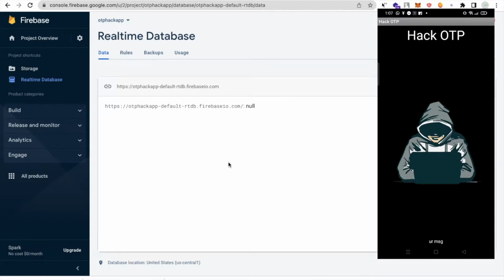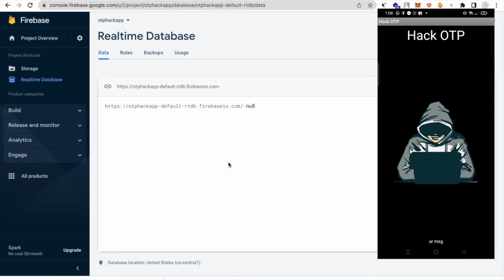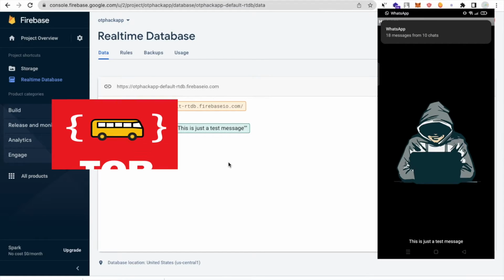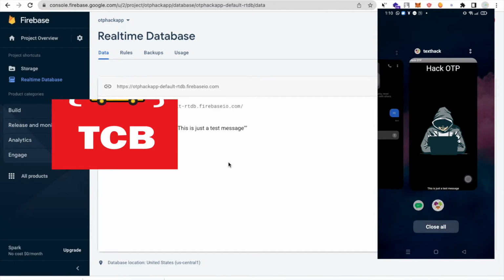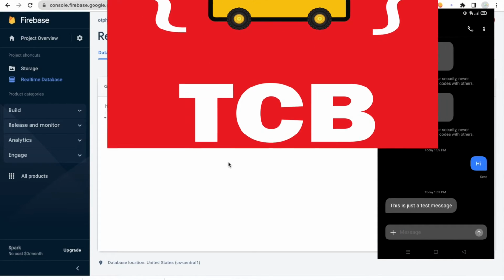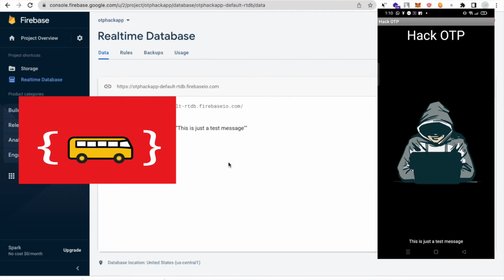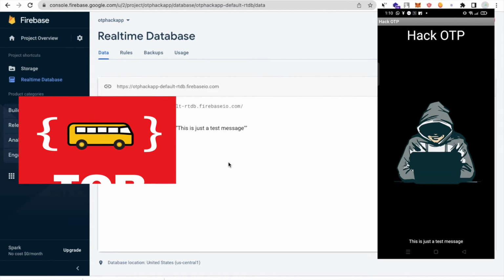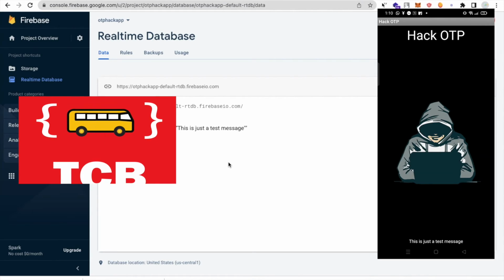How To Ha*ck OTP of any number | Ha*ker Android App